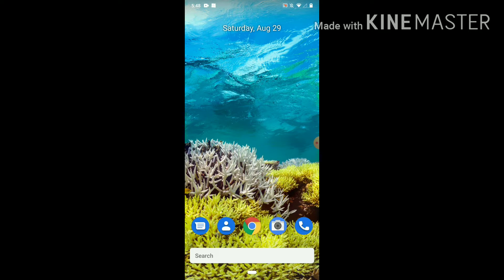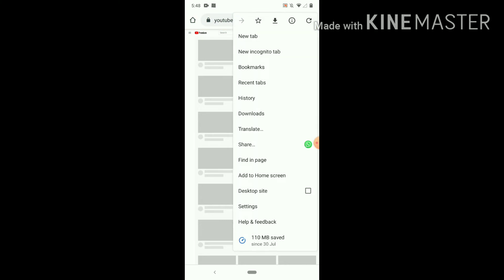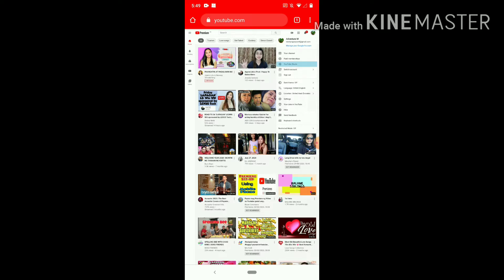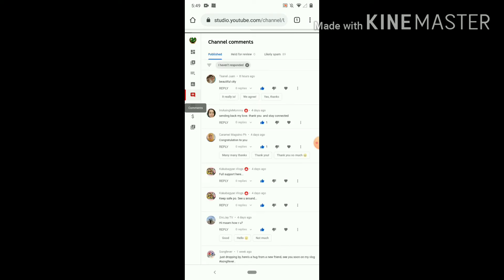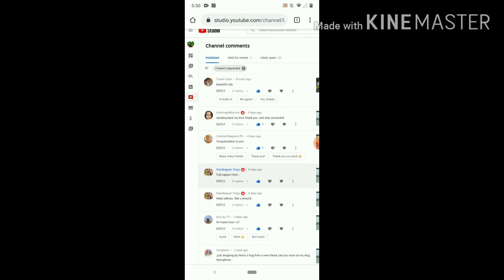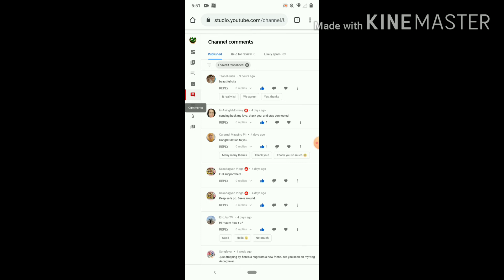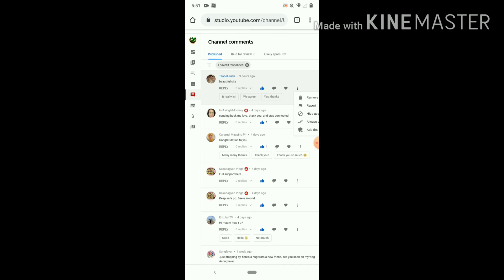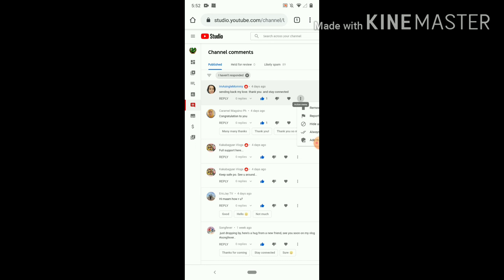spamscomment Where to find the SPAMS comments